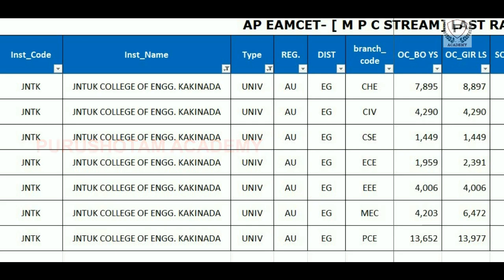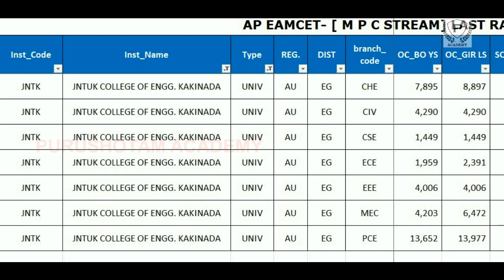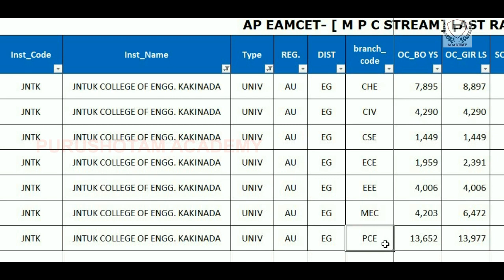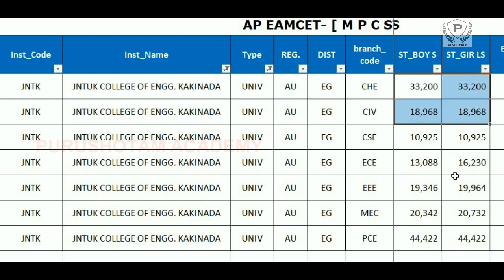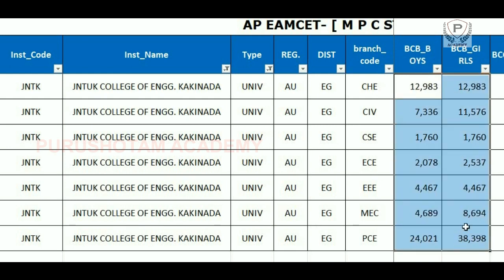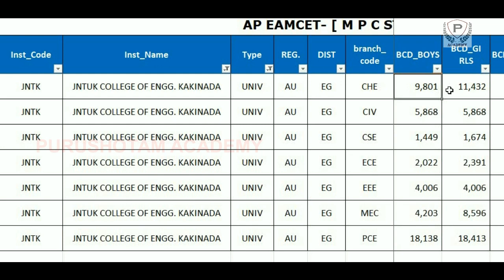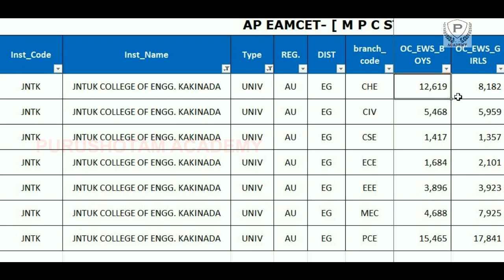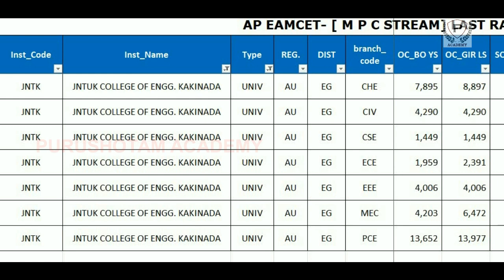JNTU Kakinada University Last Rank Details | AP EAMCET 2022 | AP EAPCET 2022 | Eamcet Rank Analysis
JNTU Kakinada University Last Rank Details | AP EAMCET 2022 | AP EAPCET 2022 in Telugu | Eamcet Rank Analysis | Purushotam Academy

About JNTUK

Jawaharlal Nehru Technological University, Kakinada is a public university, in Kakinada, East Godavari district, North of the Indian state of Andhra Pradesh. It is one of India's universities focusing on engineering.